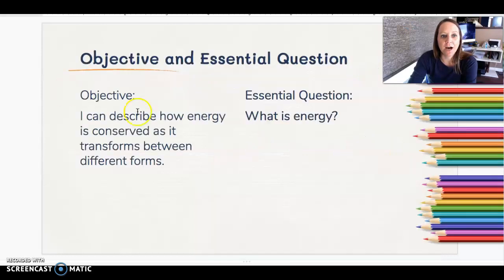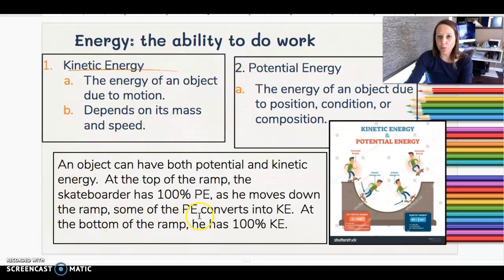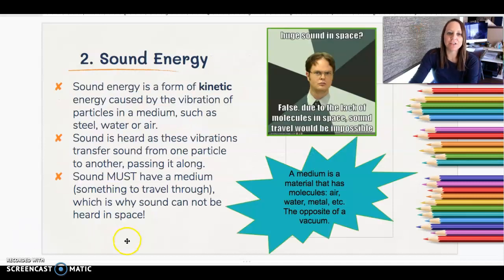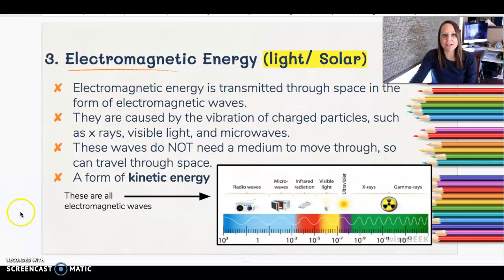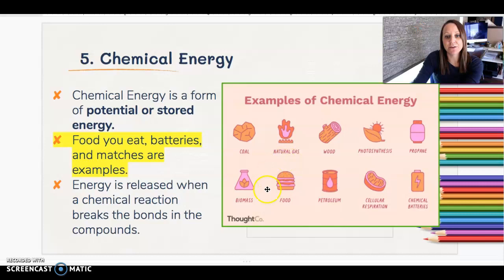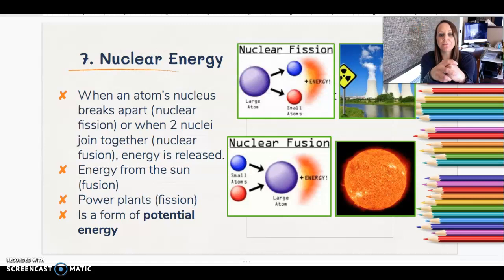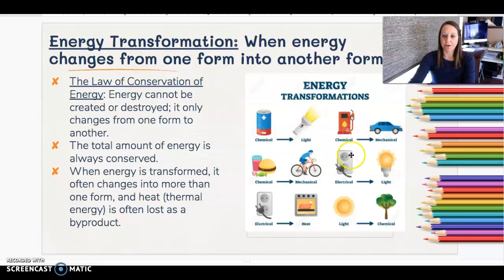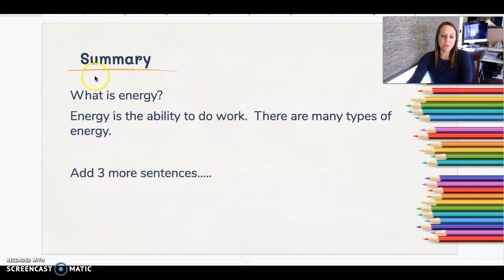2.1 Intro to Energy